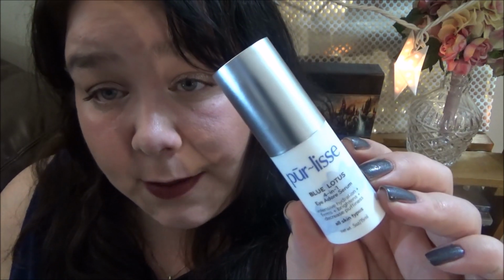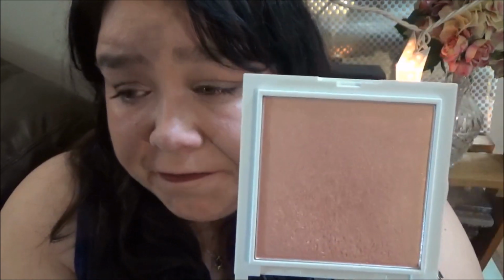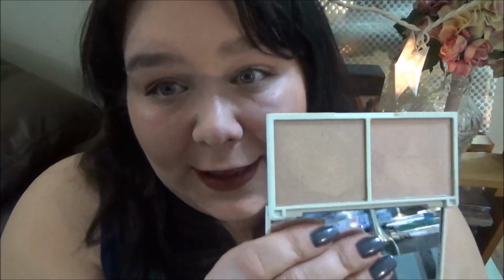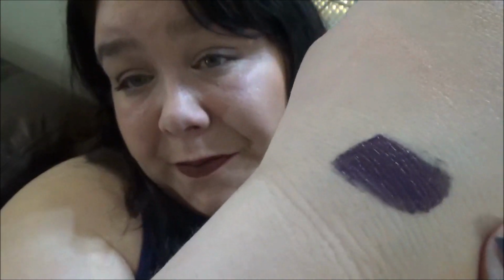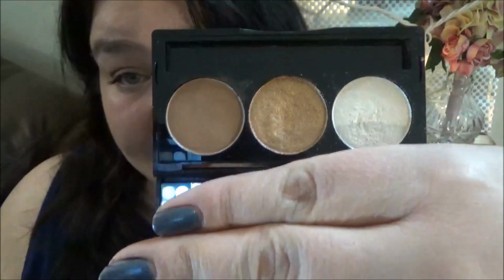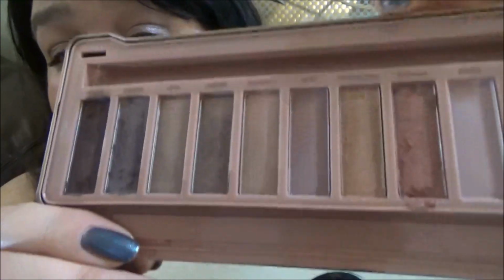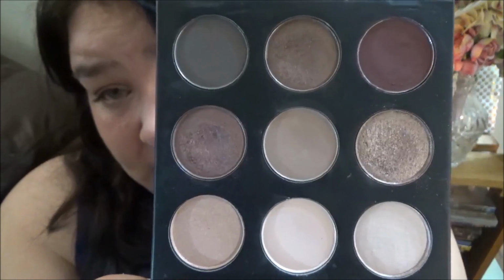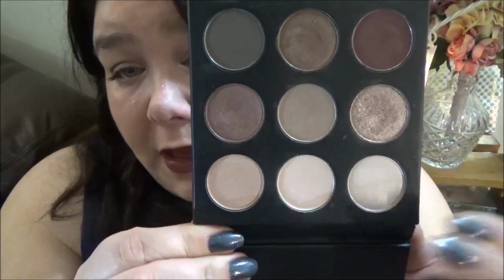...But How Was it? - Boxycharm Edition (#1)